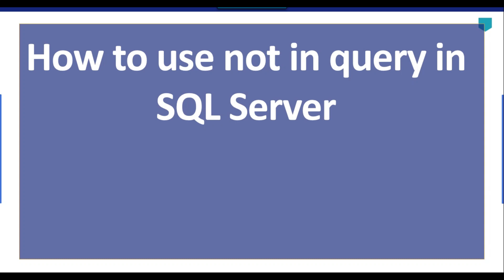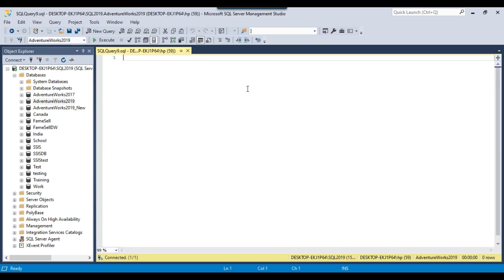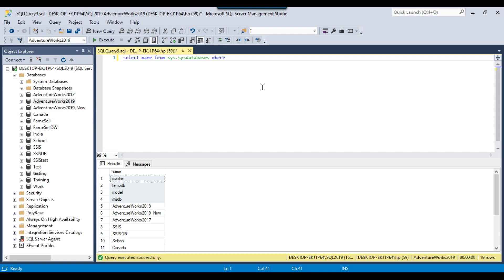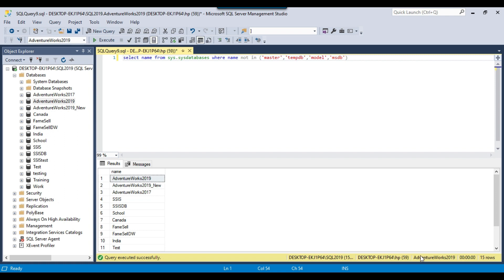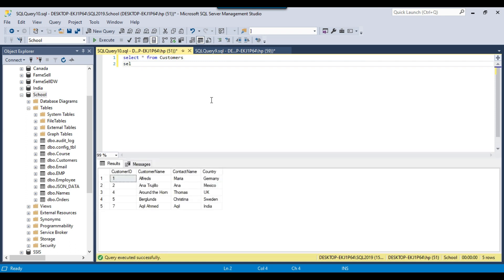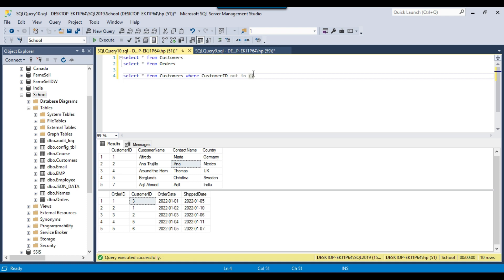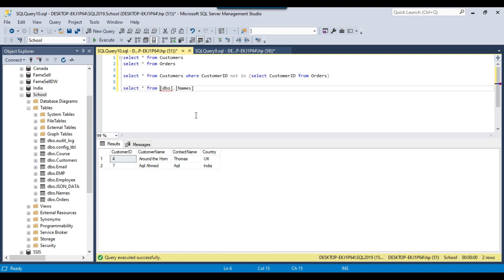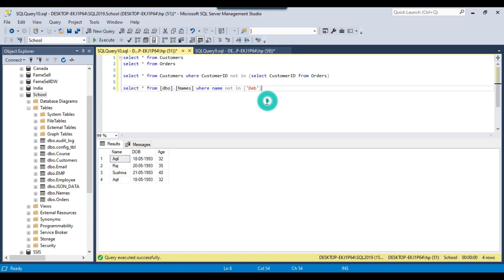43 How to use not in query in sql server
how to use not in query in sql server

SQL NOT IN Operator
SQL NOT IN
How to use NOT IN SQL queries?
How to use not in between in SQL?

Happy Learning.